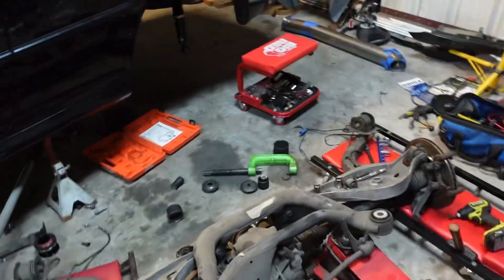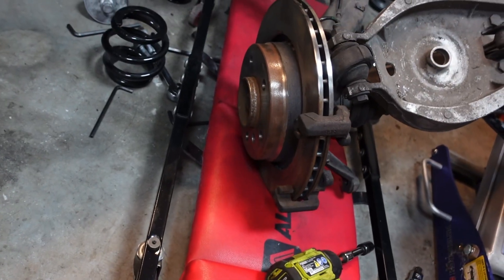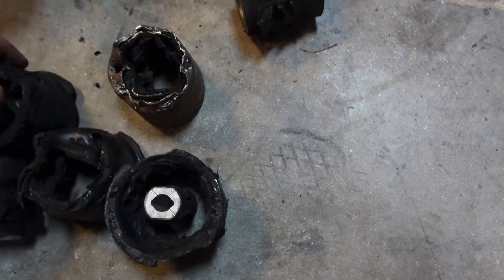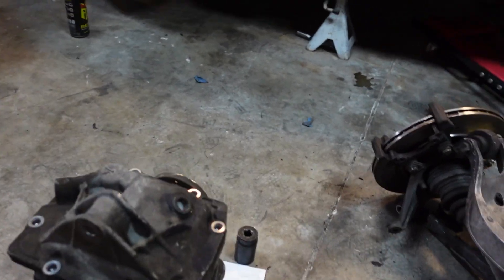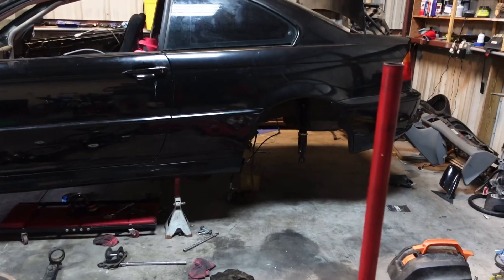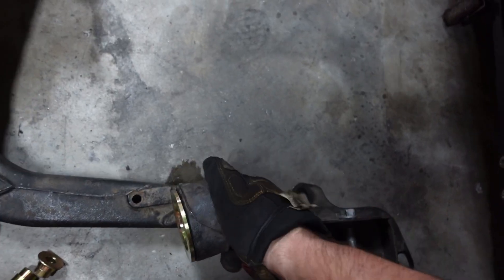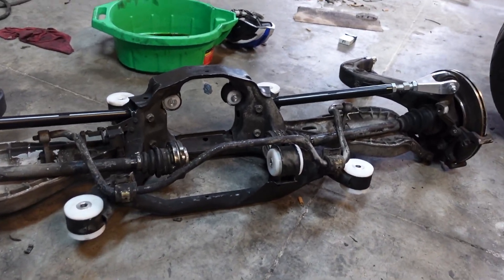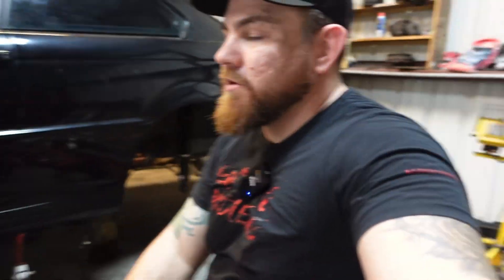Condor Speed Subframe Bushing Install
I installed FDF rear lower control arms, Condor Speed Shop rear subframe bushings plus their diff bushings and Part Shop Max RTAB or rear trailing arm bushings. The BMW E46 suspension got a major upgrade. The racecar will be ripping donuts in no time.